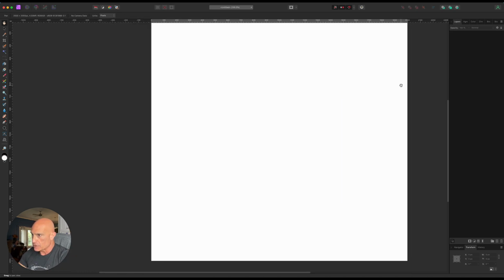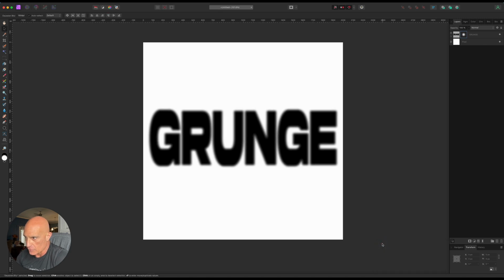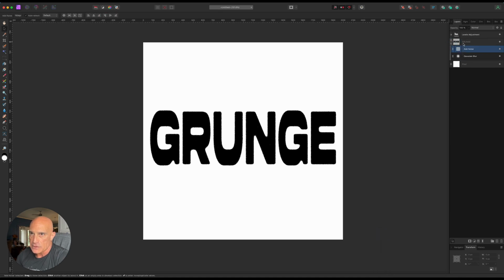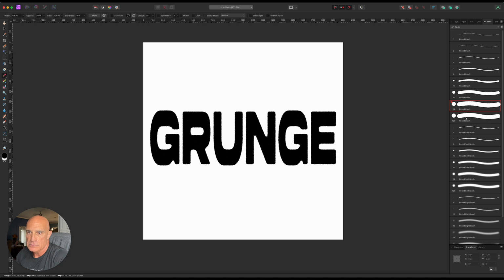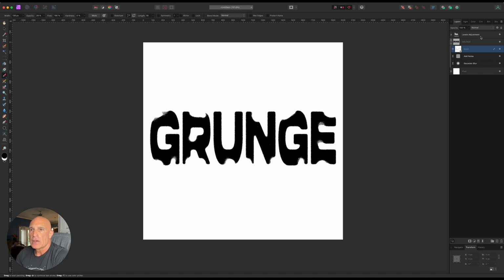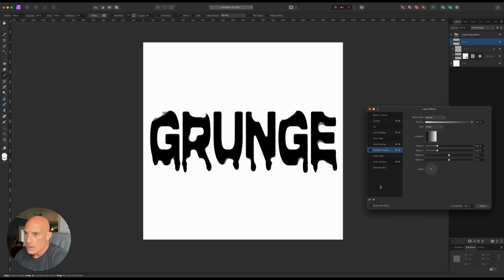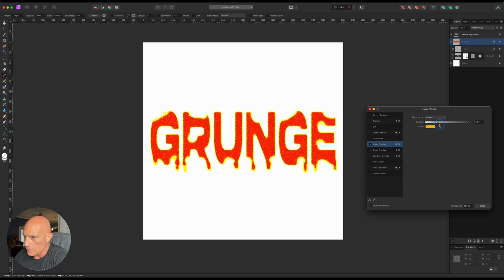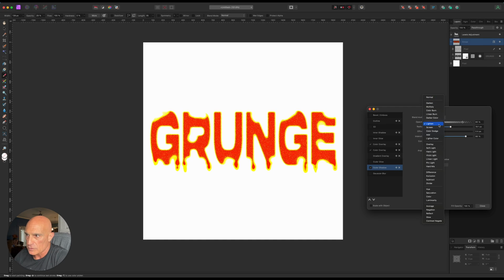Drippy Grunge Text Tutorial - Affinity Photo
Here's a short tutorial on how to create some distressed, drippy, grunge style text in Affinity Photo.

Let me know if you try this and if you have any other methods to achieve a similar effect.  It's always good to collaborate!